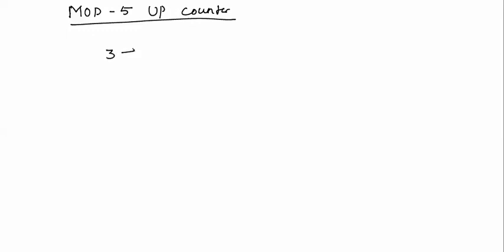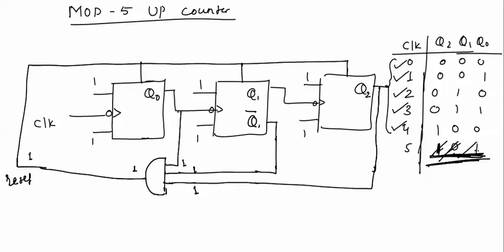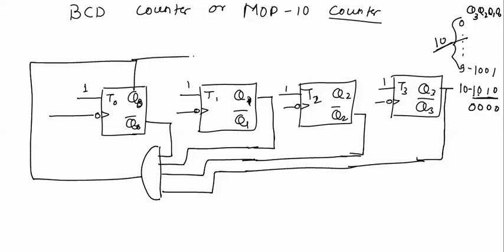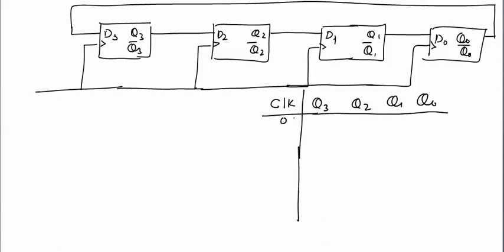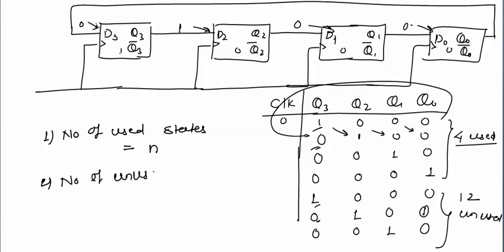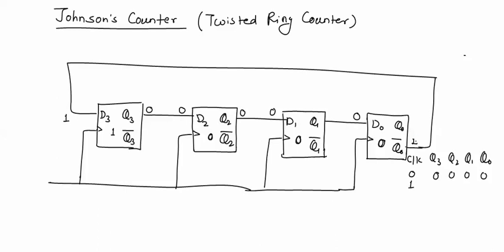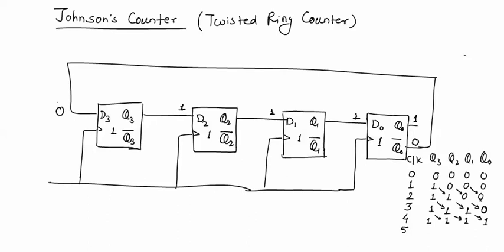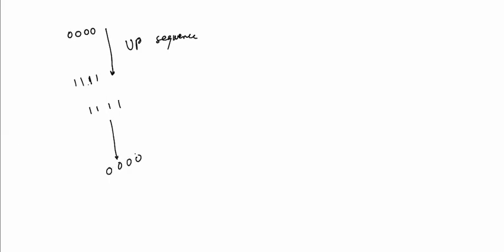LEC- 21 Sequential Circuits (Counter) PART-6